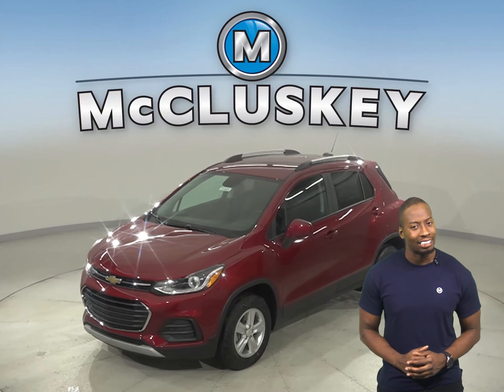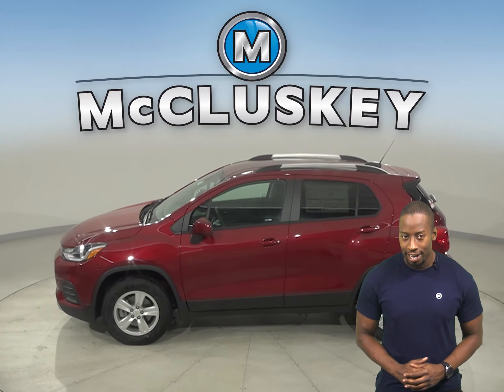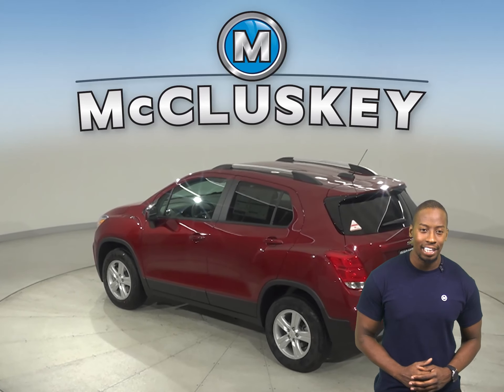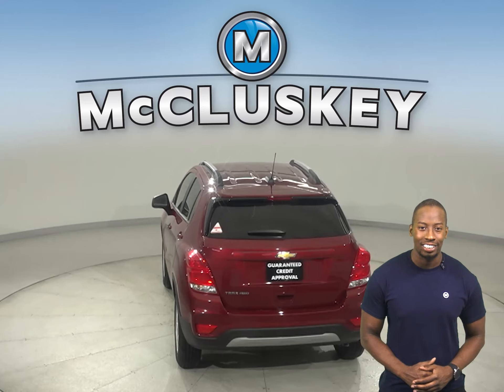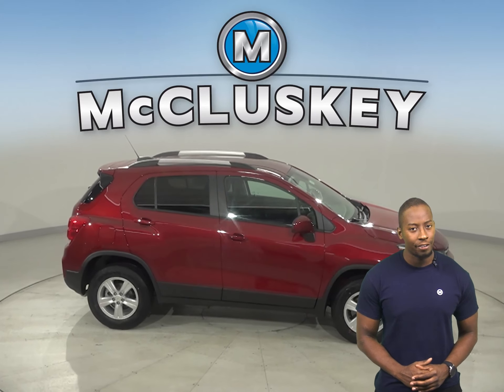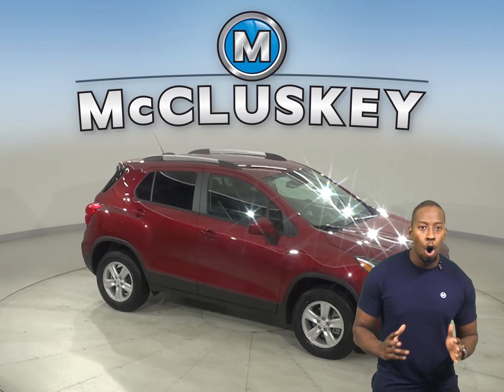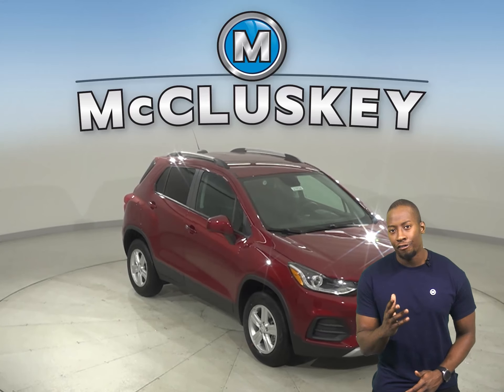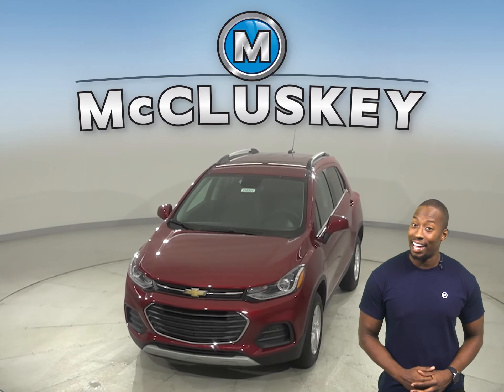210524 New 2021 Chevrolet Trax LT ALL WHEEL DRIVE SUV Test Drive, Review, For Sale -